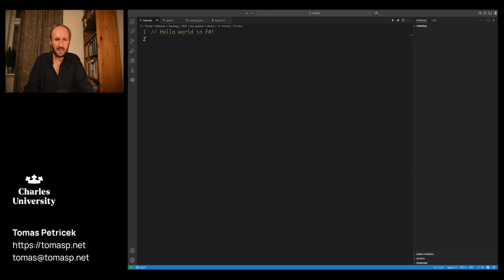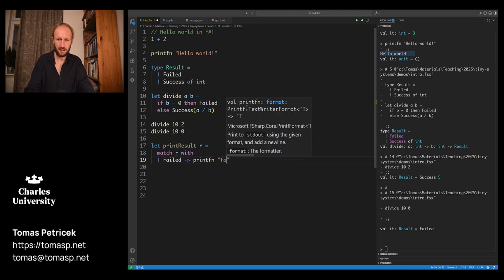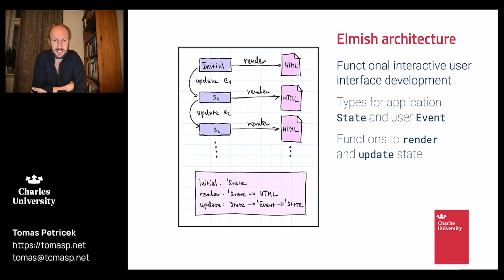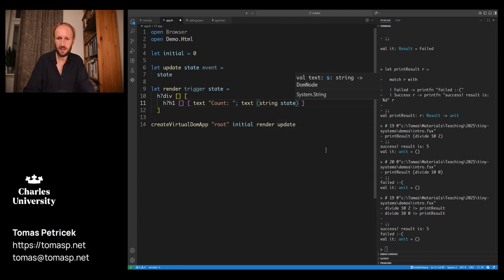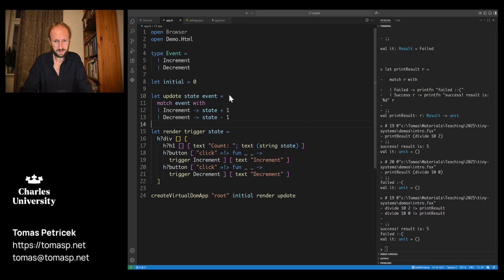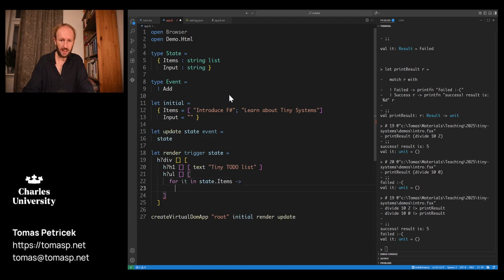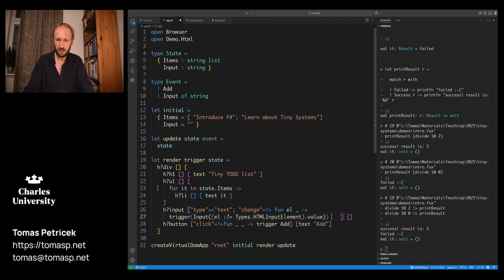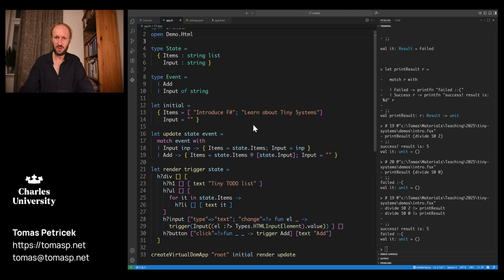TinySystems 1.4 - A taste of the F# language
I will be using the F# programming language for my examples and code skeletons in this course. F# is a great fit for implementing tiny programming systems, because it lets you easily model static and dynamic representation of a program using an algebraic data type and program evaluation as a function. I will introduce F# properly later, but this video gives you a few examples of how the language looks to start with.